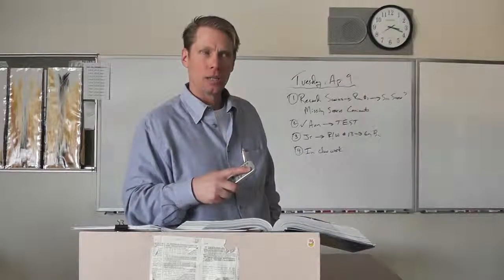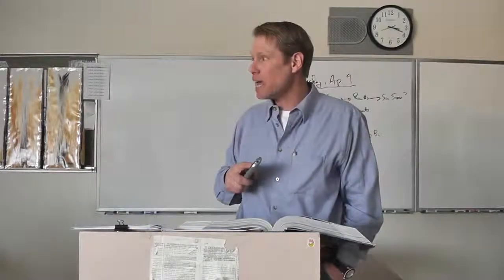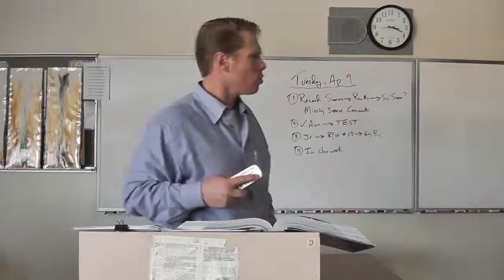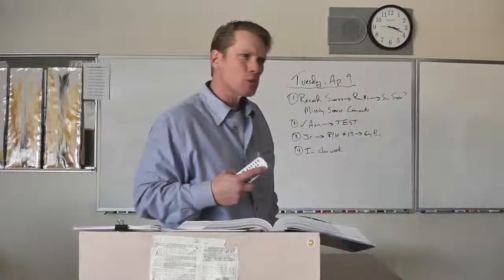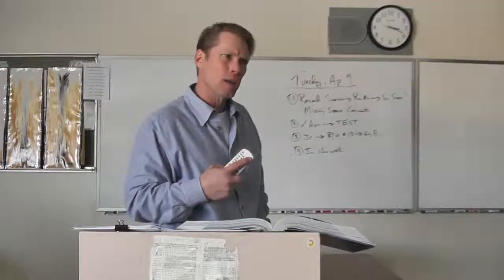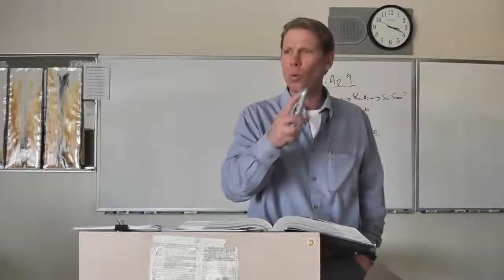Soph, JC, 2; 1-2, B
Dr. McGee finishes his lecture on JC 2: 1-2